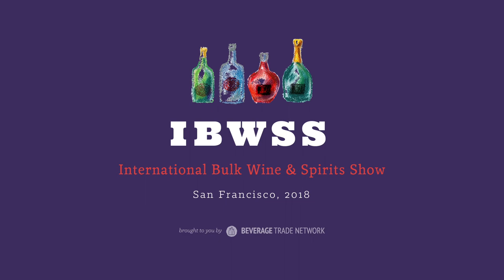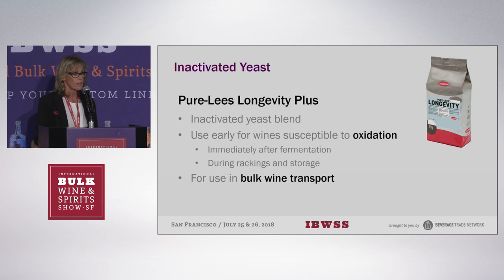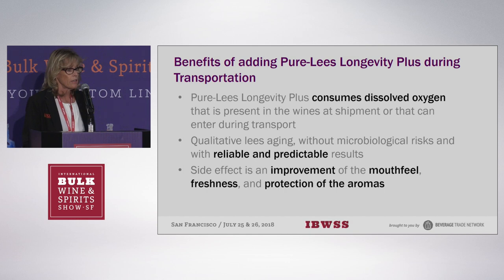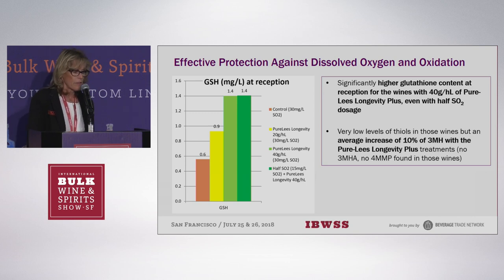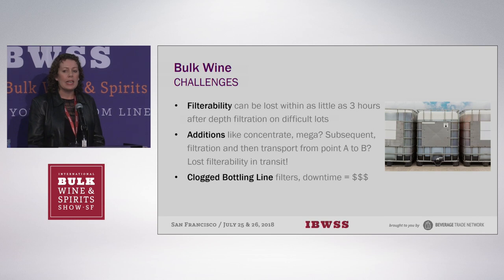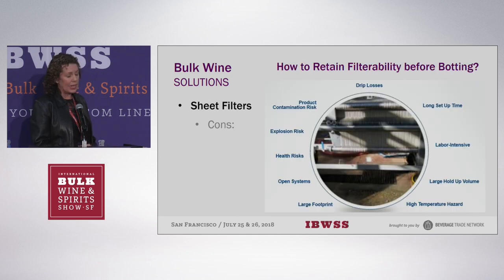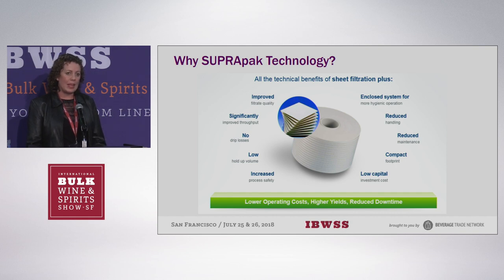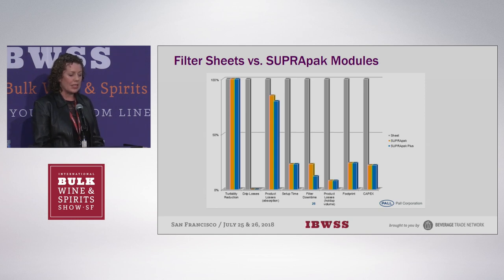2018 IBWSS Conference | Maximizing wine quality and stability for bulk transport | Maria Peterson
Maria Peterson, Filtration Specialist and Kathy McGrath, Fermentation Technical Sales from Scott Laboratories will share their insights on filtration solutions for ensuring filterability of volumes to be shipped or bottled and the economics of using Seitz Suprapak Plus. In this session, they will also discuss tools for maintaining wine quality and stability, as well as avoiding oxidation during shipping.

***About Maria Peterson***

Peterson grew up on a family farm in South Africa, where she first discovered her interest in making wine. She went on to obtain her Enology and Viticulture degree from the University of Stellenbosch, South Africa in 2000. In 2002, she worked as assistant winemaker for Voyager Estate in Margaret River, Australia. She also acted as the assistant winemaker for Domaine Langlois-Chateau in Loire Valley, France, and red winemaker for Cave du Roi Dagobert in Alsace, France. Peterson has most recently relocated from Dahlonega, Georgia, where she was acting winemaker and vineyard manager for Montaluce Estate and Winery. Since filtration can be a complex discussion with many variables, Maria’s wealth of knowledge and experience in this area will be a tremendous resource for customers.

***About IBWSS SF***

Be part of the biggest gathering of Bulk Wine, Bulk Spirits and Private Label professionals in the US.

No show offers buyers a greater opportunity to meet producers who offer private label wine, spirits, bulk wine, bulk spirits and contract manufacturing. IBWSS is the ONLY show in the US that will bring the world to you.  Over the course of two days leading figures from the global and US wine industry will share their advice, insights, and experiences on how bulk wine and spirits can help grow your private label and branded product business. The event will include a combination of conference sessions and workshop-style sessions.

IBWSS buyers are other wineries and distilleries looking to meet up their demand, Importers, Retailers, and Distributors looking for private label programs, negotiants who are looking to meet the growers and producers. Get your visitor pass today and meet the leading bulk and private label suppliers from all over the world.

***About the Organisers: Beverage Trade Network***